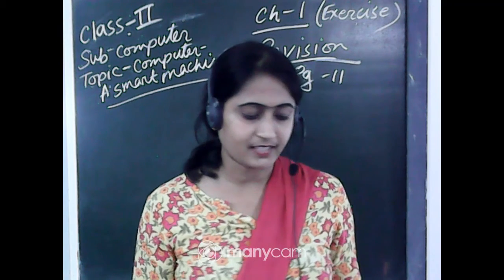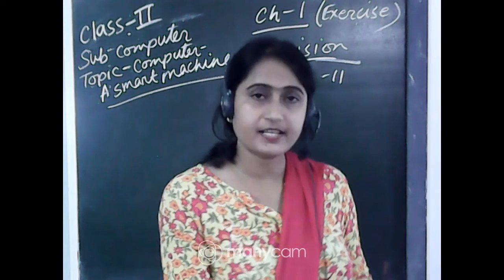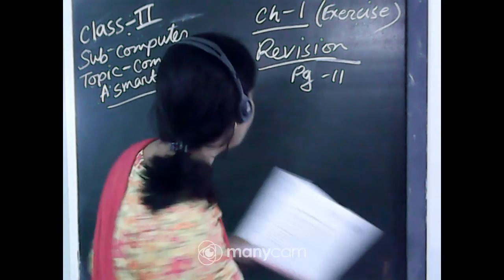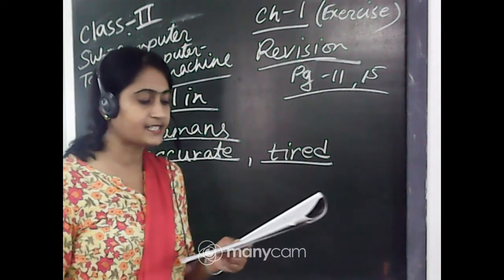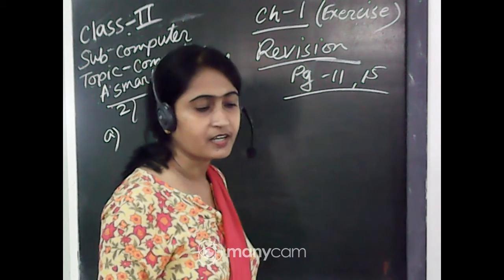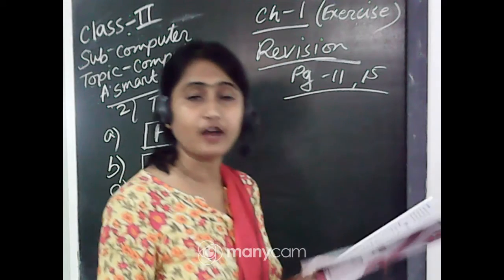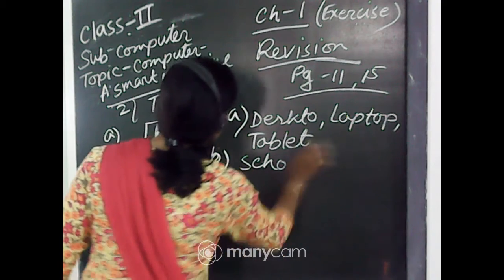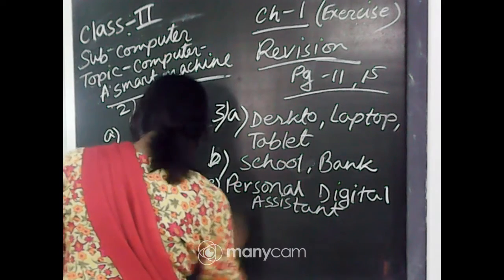CLASS II COMPUTER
TOPIC - COMPUTER - A SMART MACHINE
TEACHER'S NAME - SANGITA PAL